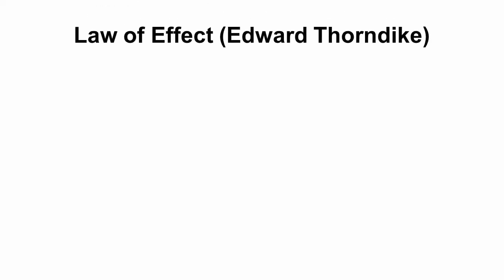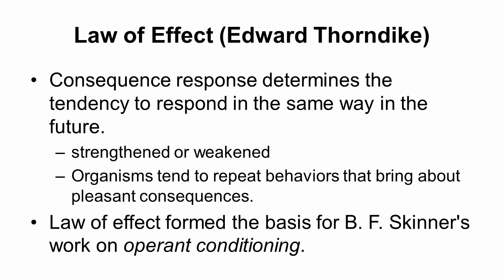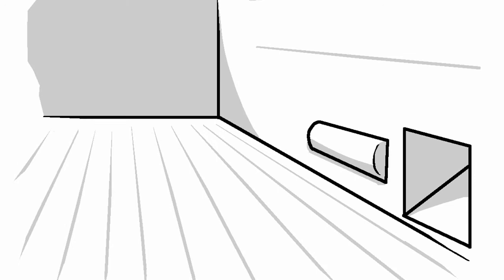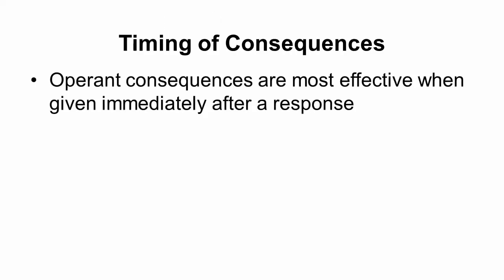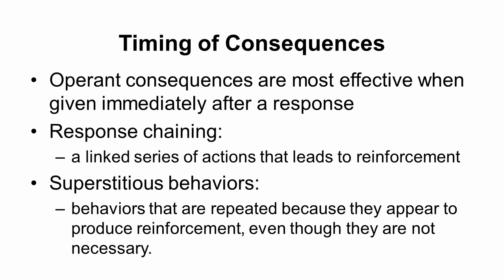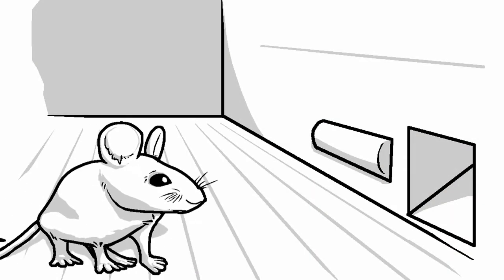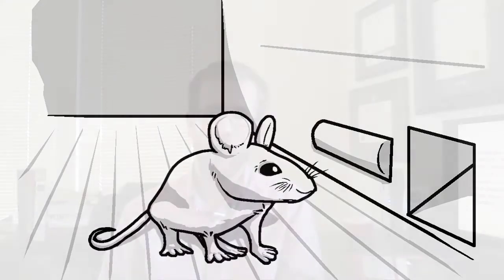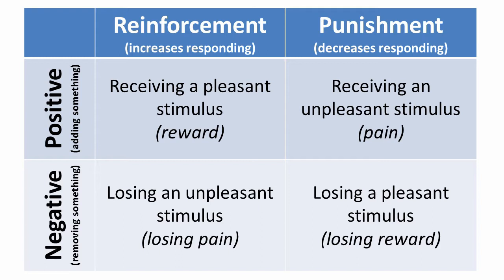7.3 Operant Conditioning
Topics include the law of effect, operant conditioning, shaping, operant extinction, negative attention seeking behavior, schedules of reinforcement, kinds of reinforcement, and kinds of punishment.